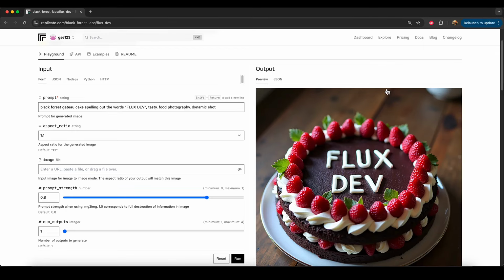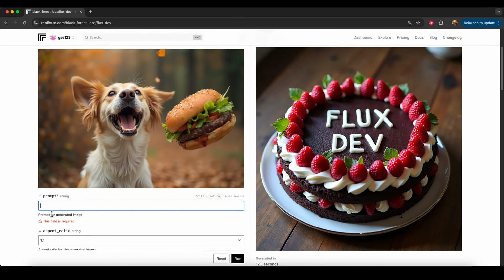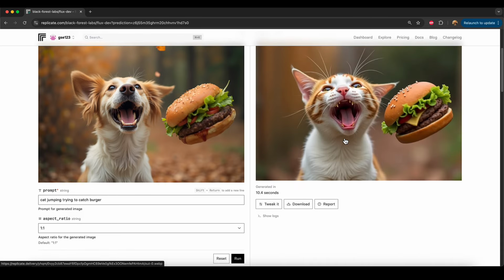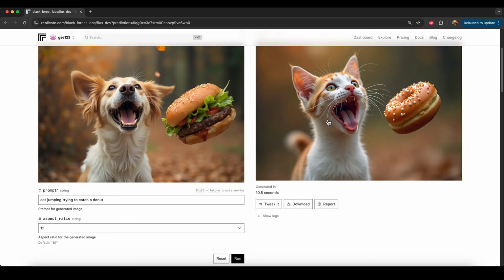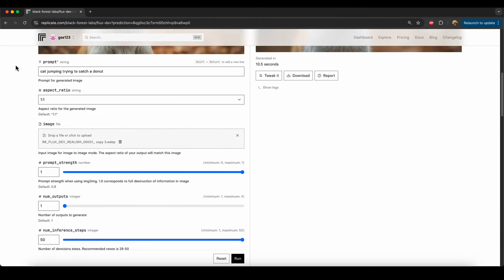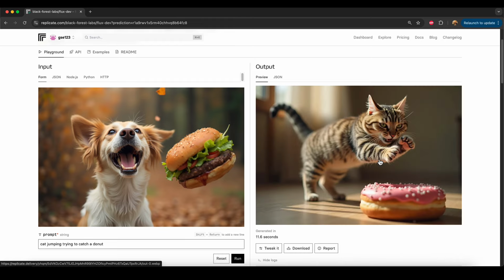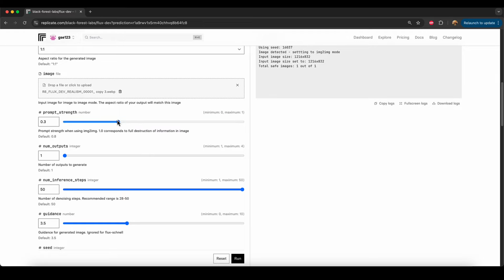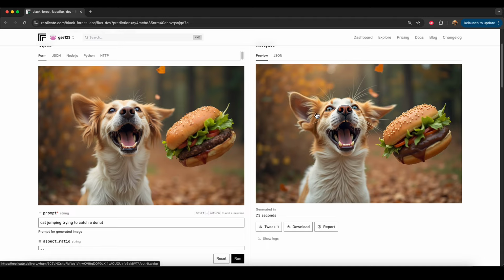How to use REFERENCE IMAGES in FLUX AI (Tutorial)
Using reference images in Flux AI can be really useful for continuing a theme or series of images using an existing image or photo.